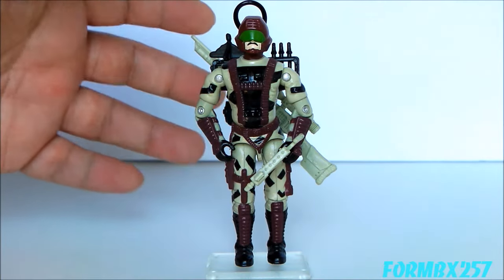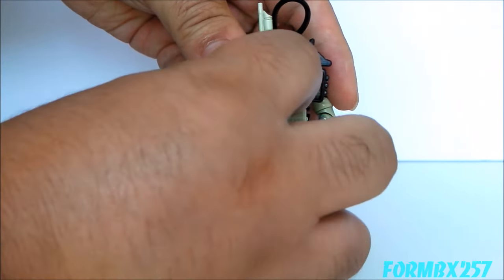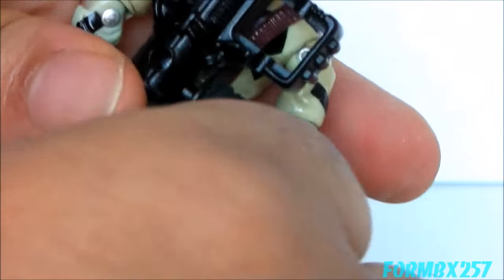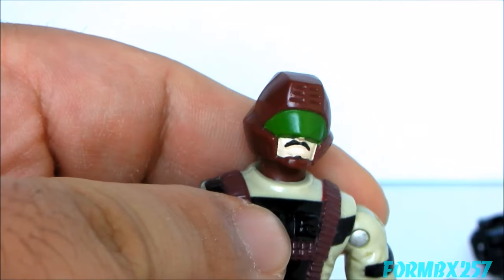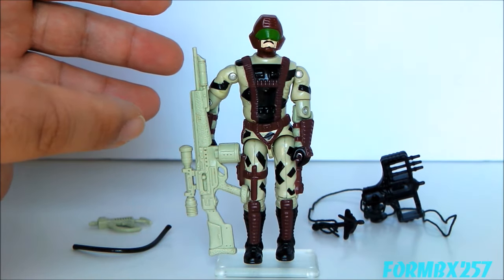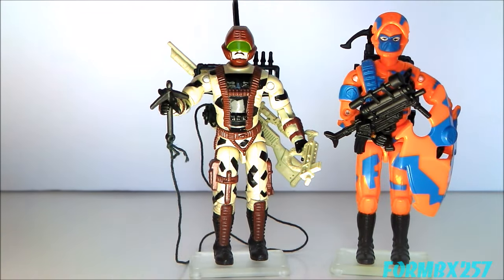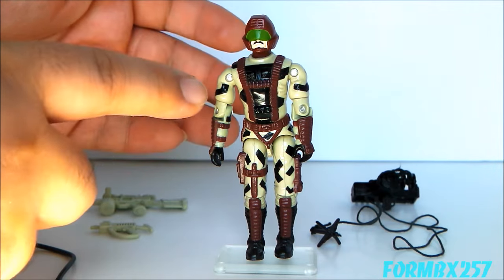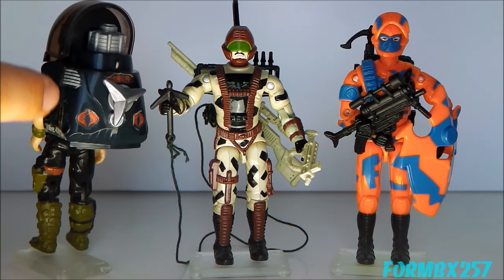1990 Rock-Viper (Cobra Mountain Trooper) G.I. Joe review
This is a review of Cobra's first dedicated mountain climbing trooper.  He came with a large rifle that was later used for a 1992 mail-away Iceberg figure ...for some reason.  His head was also used (temporarily) for the UK/Europe release of the 1991 Crimson Guard Immortal, when the CGI's head was still in use for the mail-away Create-A-Cobra figure.  Overall color scheme matches well with the Cobra Rage vehicle released the same year.